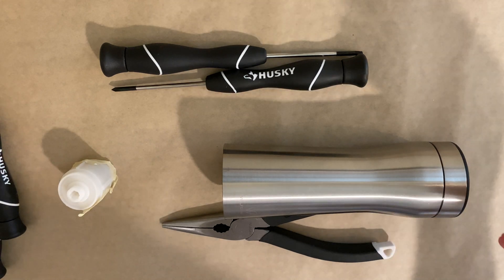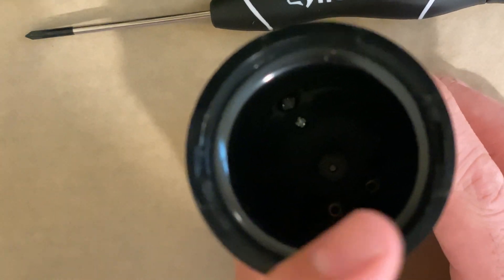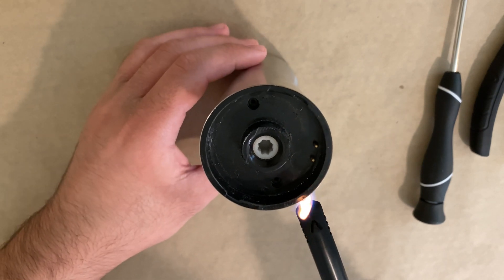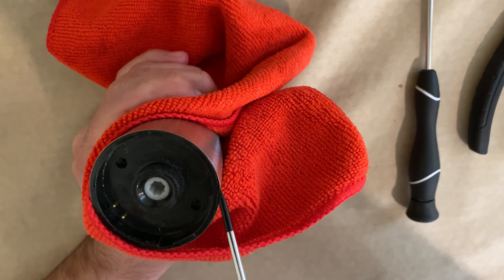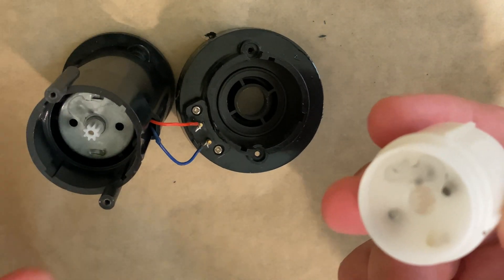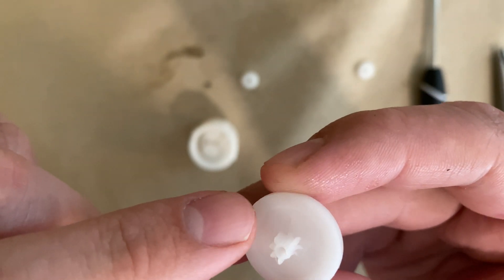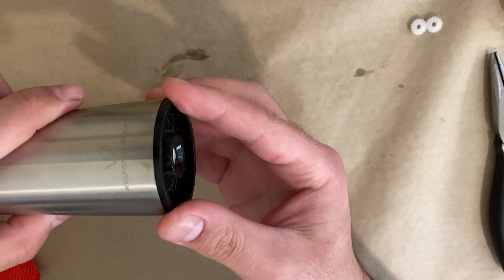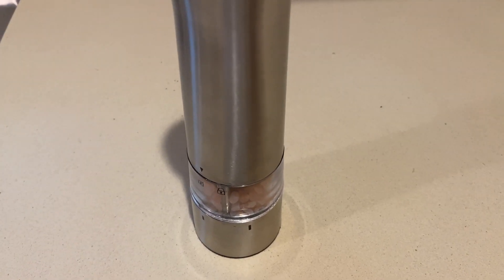How To Fix A Broken Power Salt Grinder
Recently I wanted to make a different video in regards to something else and just yesterday our salt grinder broke. I thought that It might make a perfect video, especially for those in need of help for fixing theirs. In this video, I gave some tips and tricks to do when fixing anything. The main purpose was to demonstrate how to fix a power salt grinder. This salt grinder used a DC motor along with transfer gears to make more torque. I wanted to fix it for my parents but also make a video out of it.